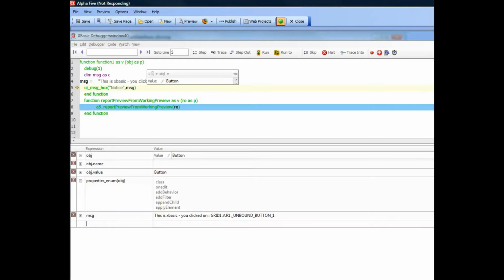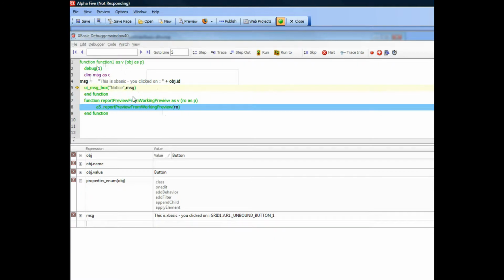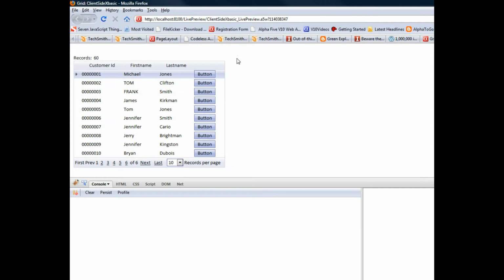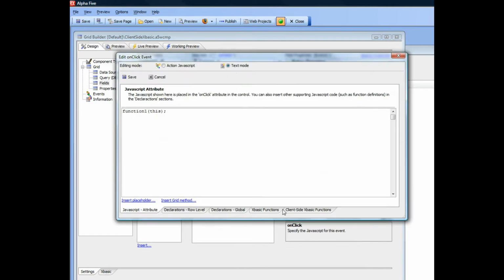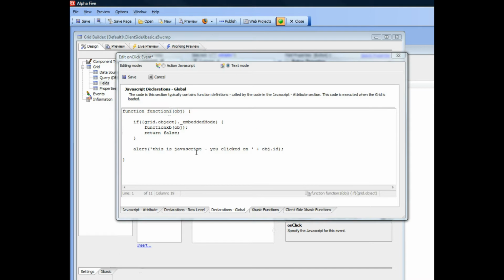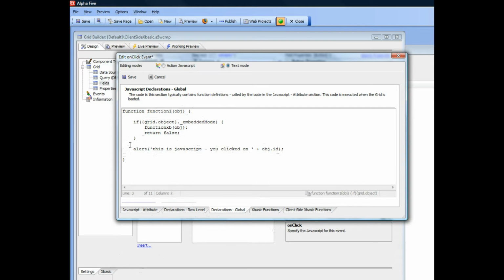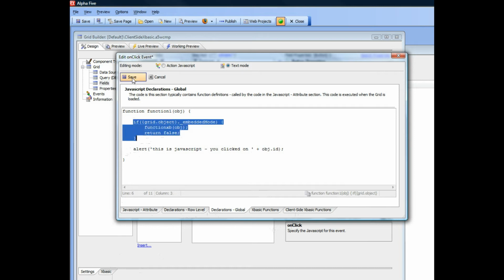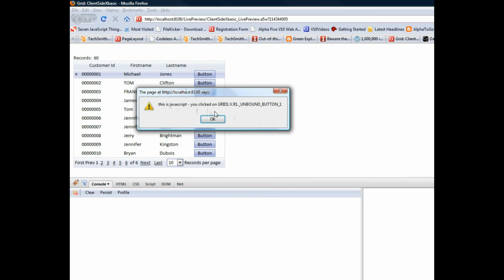V11 Client-Side Xbasic Part 2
73 Alpha Five v11 Client side xb 2

Typically the HTML events in a Grid (e.g. onClick, onChange, onBlur, etc.) are handled using Javascript. But in the case where the Grid is running on the Desktop in a Desktop application (which includes 'Working Preview' mode), you can actually use Xbasic functions to handle these HTML events. This is an extremely powerful feature for users who incorporate the Grid component into their Desktop applications. (Requires build 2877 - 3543 or above).